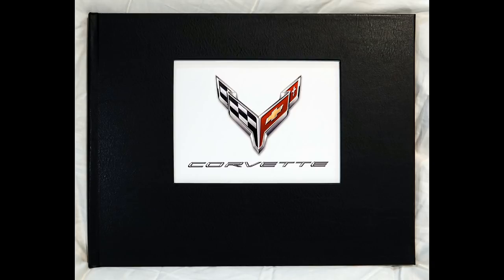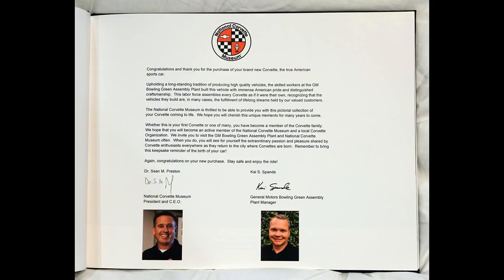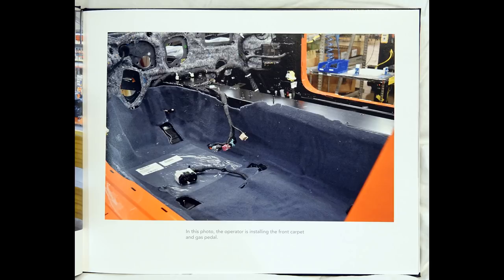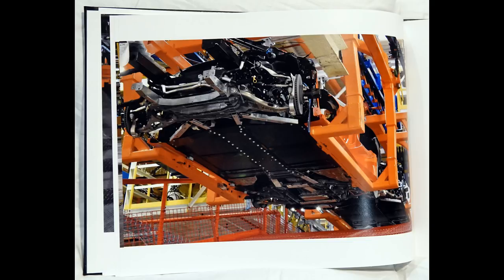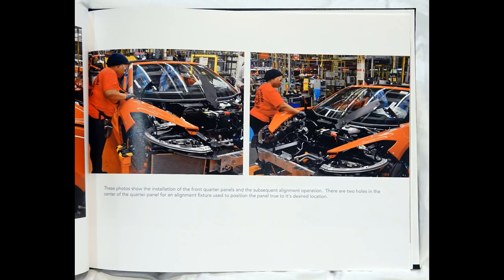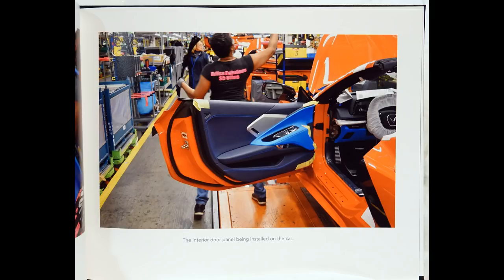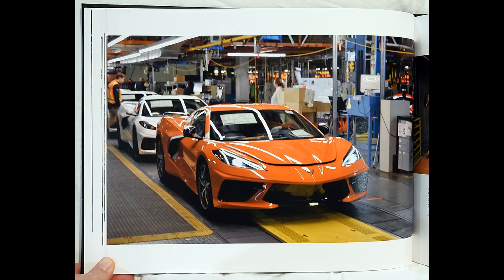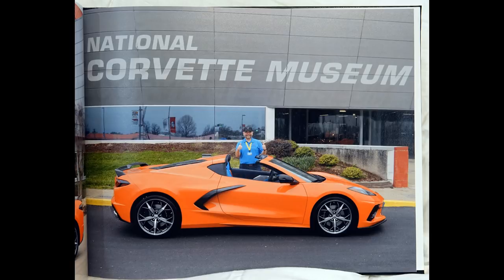The Birth of a 2020 Corvette - VIN 50 Photo Album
DOCUMENT THE BUILD PROCESS OF YOUR NEW CORVETTE WITH COLOR PHOTOGRAPHY!

The National Corvette Museum is offering an exciting opportunity for Corvette buyers to document their Corvette’s “build process” at the GM Bowling Green Corvette Assembly Plant with a New Corvette Owner’s Photo Album.

Whether you are ordering to take delivery at the Museum through the R8C Program or simply ordering your new Corvette to take delivery at your Chevrolet dealership – we can help you preserve a monumental part of your Corvette’s history with a 20-page photo album that captures the complete build of your new Corvette!

Each 15″ x 12″ leather bound album is created with the highest quality photo paper preserved in a padded leather album with high quality stitching detail and includes:

20 plus pages of text and photos devoted to capture your Corvette’s build process
Letter of authenticity
Letter from the GM Bowling Green Assembly Plant Manager and the National Corvette Museum’s Executive Director
Back page autograph area for memorable moments/events.
The National Corvette Museum reserves the right and has full discretion when selecting photographs that describe and showcase the build process for your photo album.  We are not able to distribute the photos in any other format, such as CD or flash drive.

Cost: $700.00

Order must be placed at least 30 days before the start of the car’s build.
Maximum order capacity for each target production week (TPW) will be 10 albums.  Those orders submitted after the limit has been reached would be refunded.  If you are unsure of your target production week (TPW), please call prior to registering to inquire about availability for a given week.

Availability is subject to production blackout dates.

*Please note that the name(s) used when registering will be the name(s) printed in the letter of authenticity.

Your photo album will be shipped to you directly. Please allow eight weeks for delivery.

*Shipping rates for locations outside the Continental US vary widely. All international shipments will subject to additional shipping charges. Customer is responsible for any duties, taxes, or brokerage fees charged by Customs and/or UPS.

For additional questions regarding the Photo Album contact Museum Delivery Program Manager – Shane Webb at: or call / .  Lori Bieschke is also available to assist.